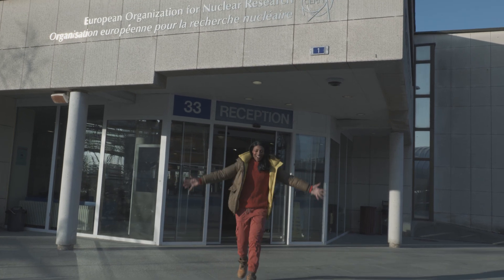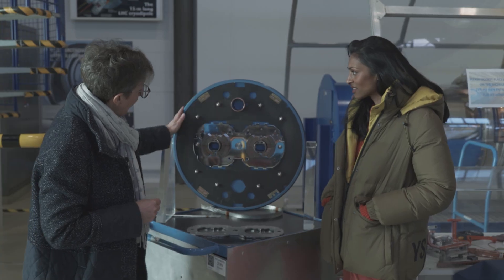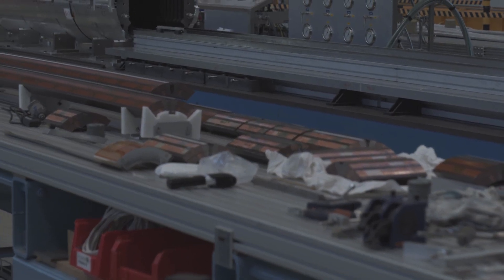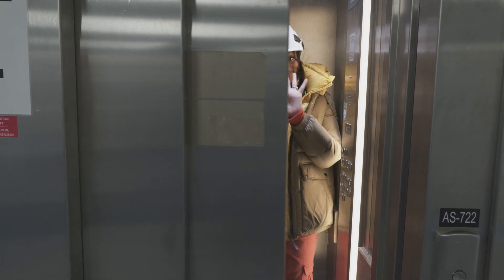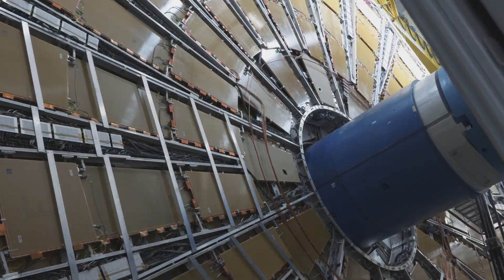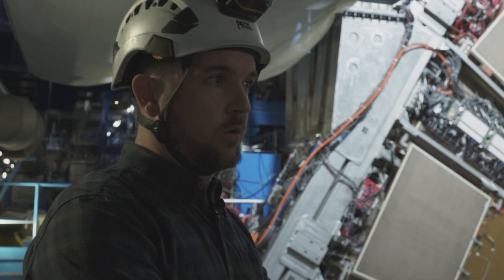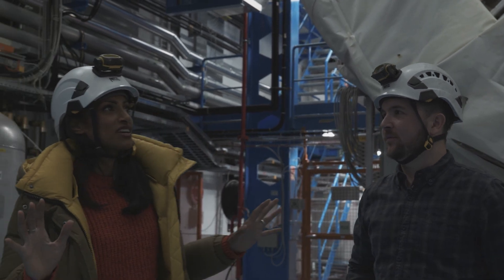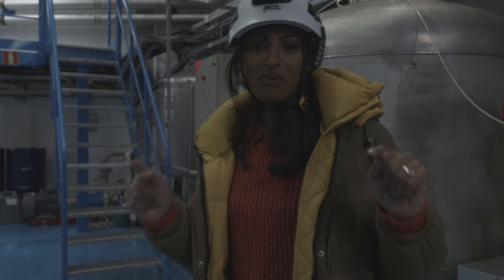Engineers Make Physics Happen at CERN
I visit CERN, a magical place where the most advanced physics on our planet happens.  Many of the smartest and most prestigious physicists work here, but their work would not be possible without engineers.  I meet Jamie Pinnell, originally an apprentice engineer working on ATLAS, one of the detectors, playing a crucial role in answering the questions of how and why we exist.

My book, Engineers Making a Difference features 46 inspiring engineers who are making a difference. You’ll discover how engineers with different backgrounds, experiences and skills come together to create innovative solutions that benefit society as a whole. It has been my own experience that engineers are under-cover superheroes, who play a crucial role in society.

Credit footage: CERN